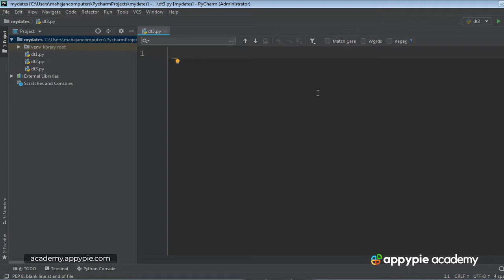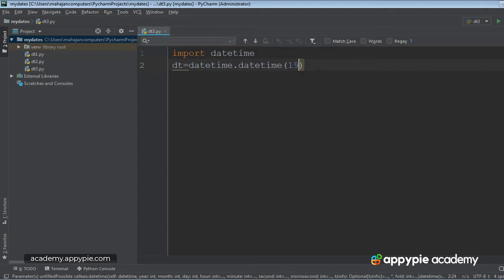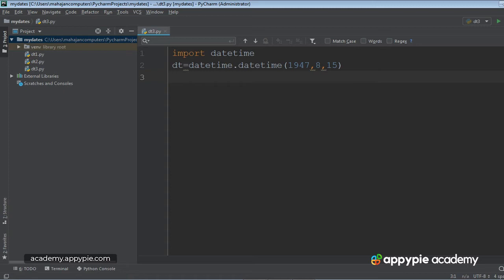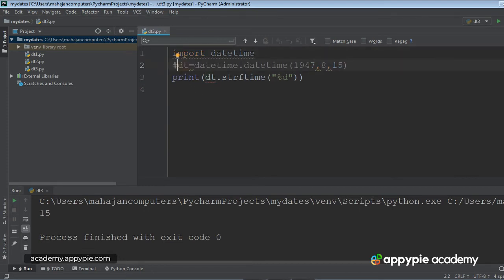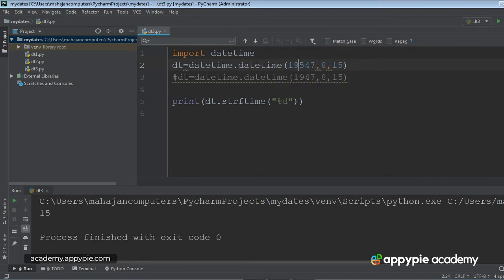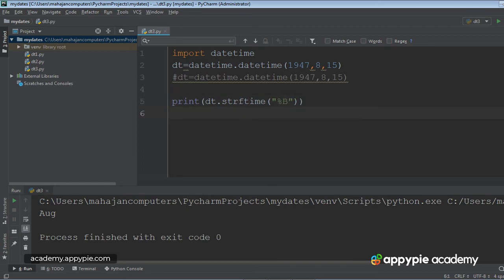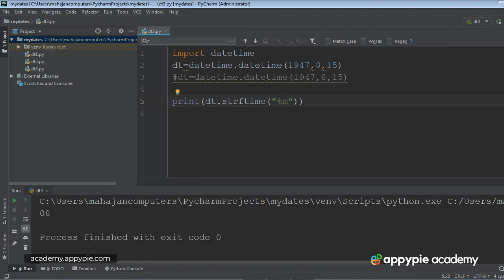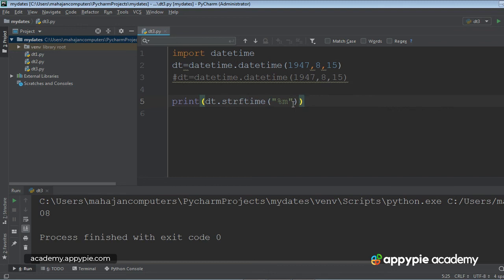Formatting date objects into strings Part 3 - Lesson 77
Formatting date objects into strings Part 3 - Lesson 77 - Learn Python programming, and make your career in machine learning, data science, and web development. This course is a great introduction to both fundamental and advanced programming concepts to make you master in python programming. You will also learn how to represent and store data using Python data types and variables, and use conditionals and loops to control the flow of your programs.